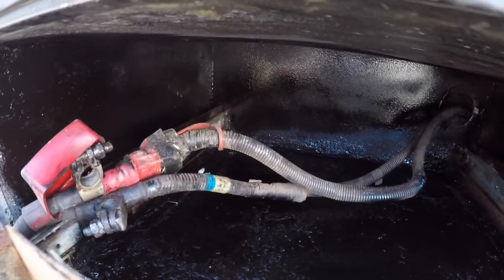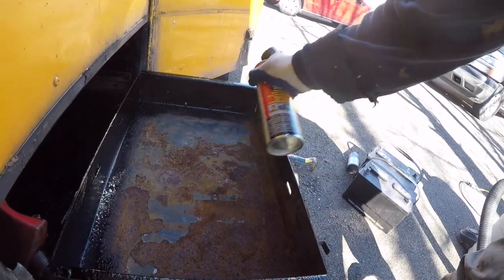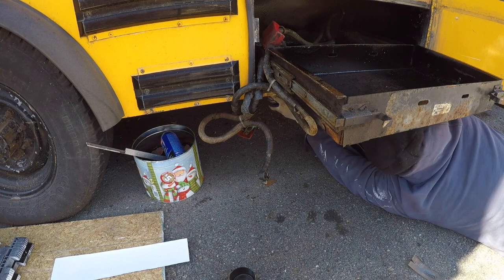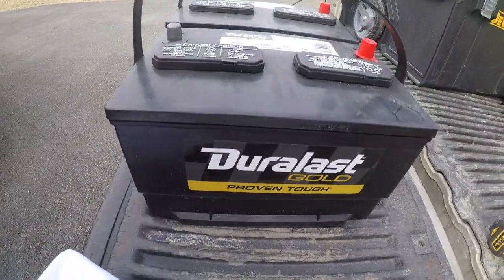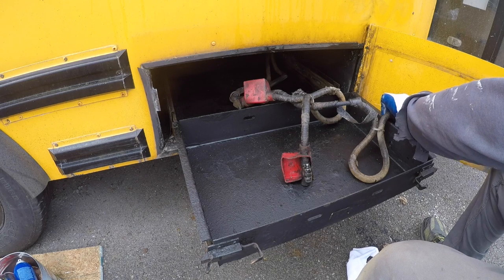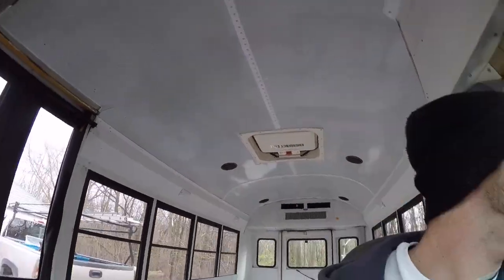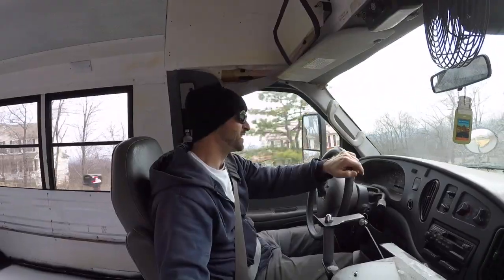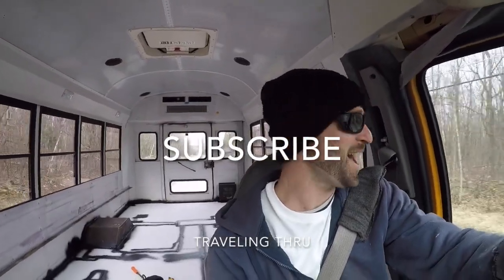Skoolie Short Bus Conversion - Installing New Batteries in a Bus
In this video I remove the old batteries from the bus, and install two new ones.